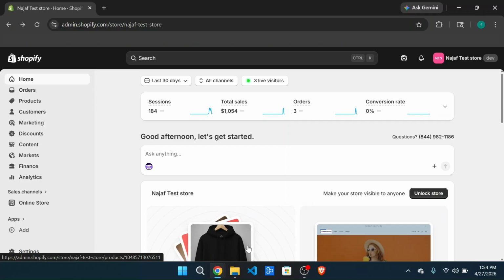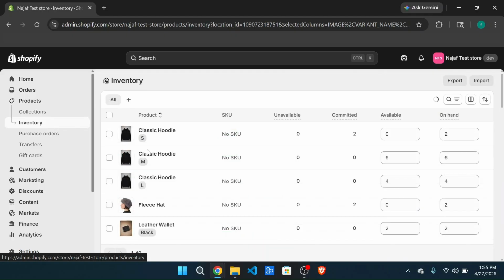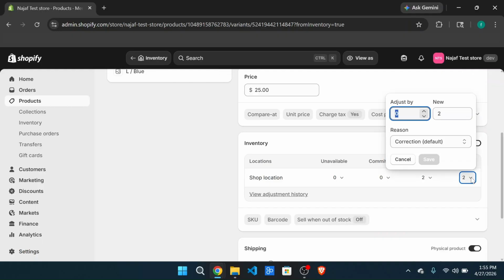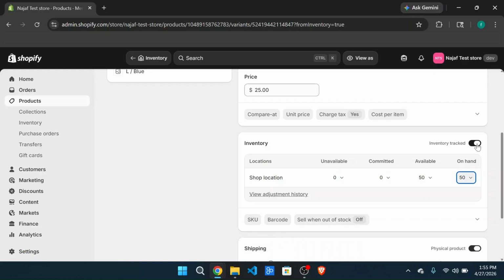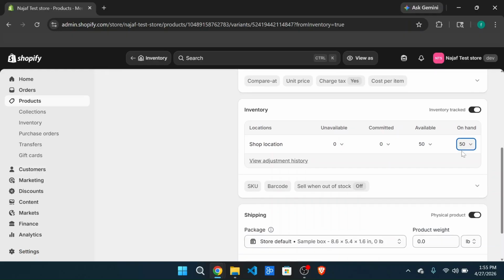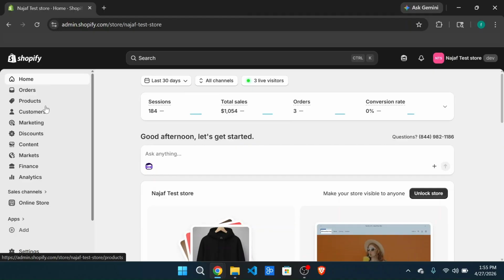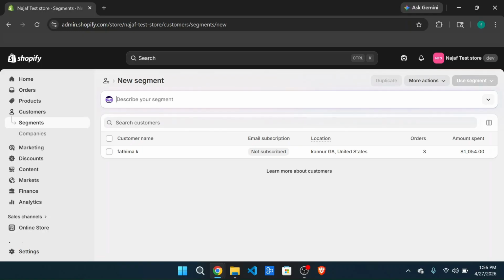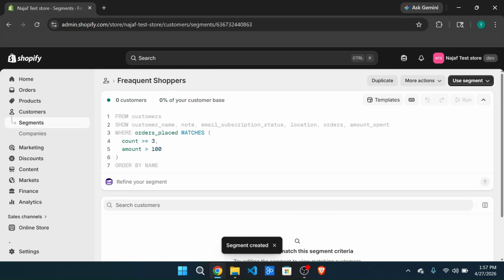Shopify Inventory & Customer Management Tutorial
Managing inventory and customers properly is essential for running a successful Shopify store.

This tutorial covers everything needed to track stock, update inventory, manage customer information, and improve store operations efficiently.

Topics covered:

* Inventory tracking in Shopify
* Updating stock quantities
* Managing product availability
* Customer profiles and order history
* Customer segmentation and management
* Best practices for inventory control

Perfect for Shopify beginners and ecommerce store owners looking to streamline daily operations.